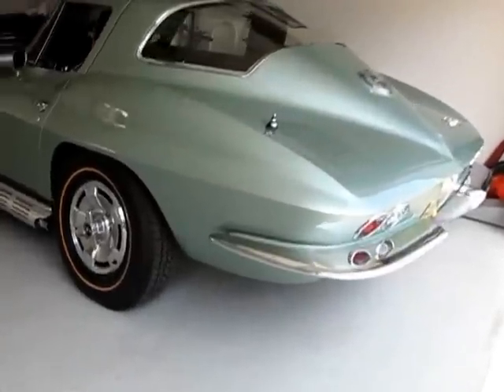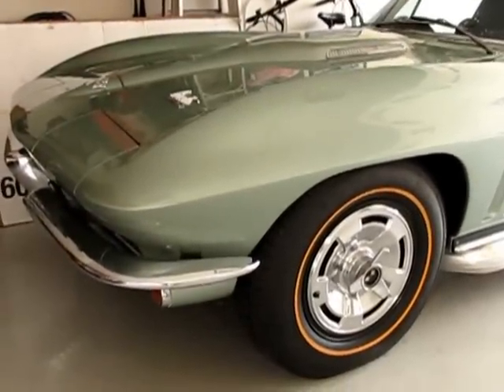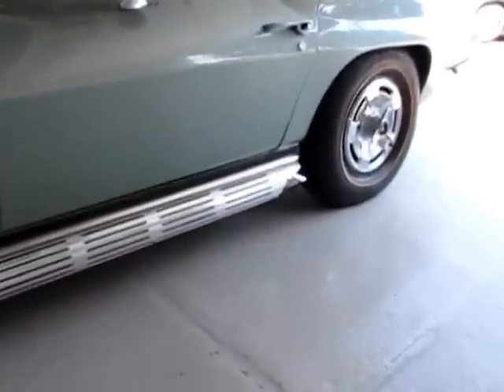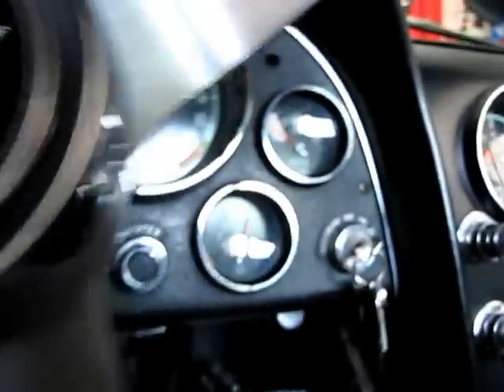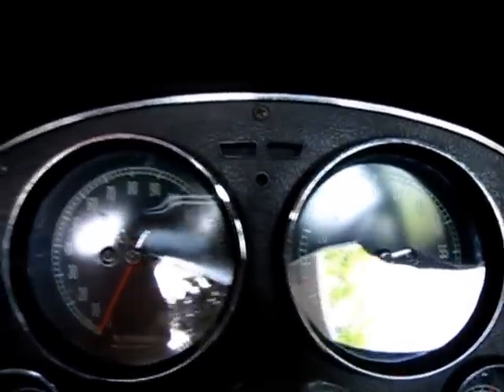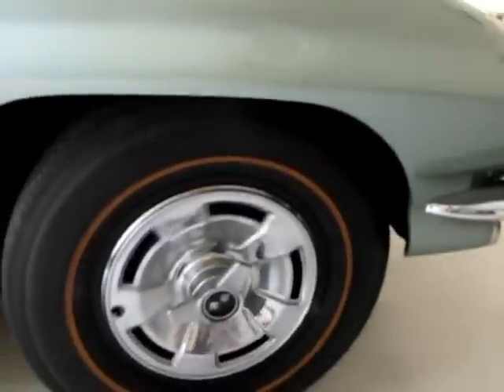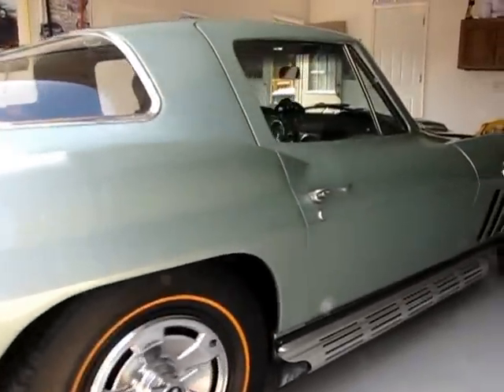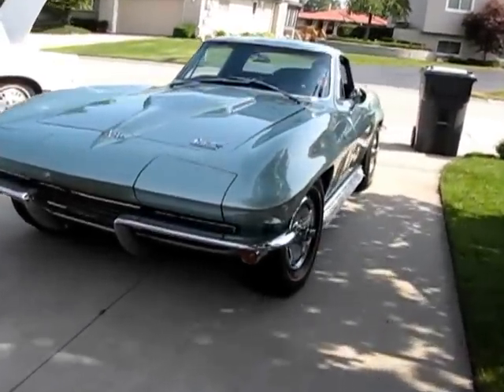1966 Chevrolet Big Block Corvette, Auto Appraisal, cold start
Certified auto appraiser Jason Phillips takes a ride in a big block, number's matching Vette. The first year for the 427 CI, and the only year for mossport green. Auto Appraise, Inc. Nationwide Group of Certified Auto Appraisers, cars jacked up on site, 150+ pics, videos, essay style reports, thorough auto appraisals.  1966 Chevrolet Corvette 1 of 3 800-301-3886